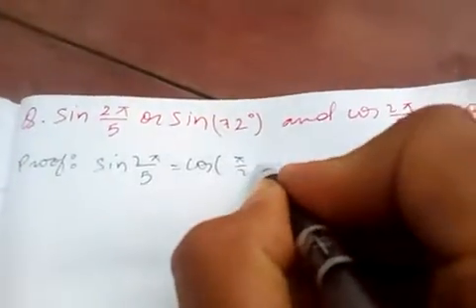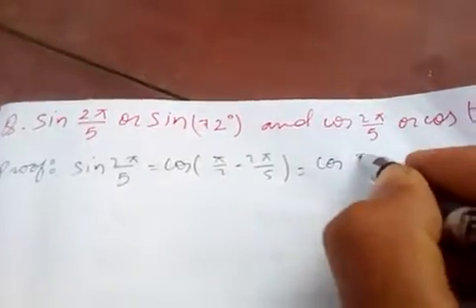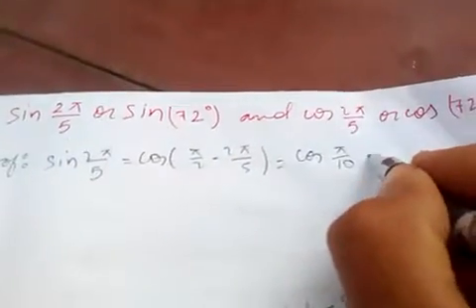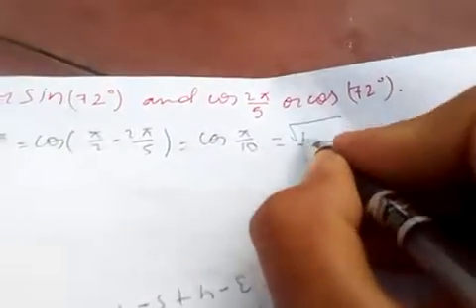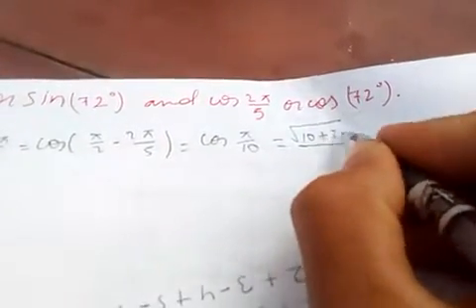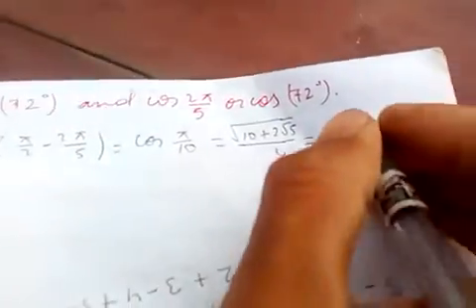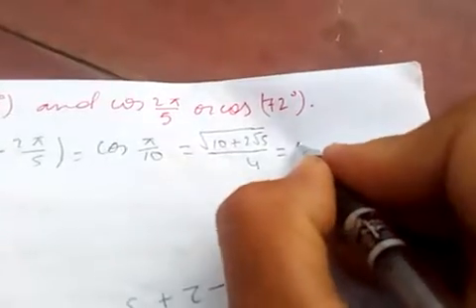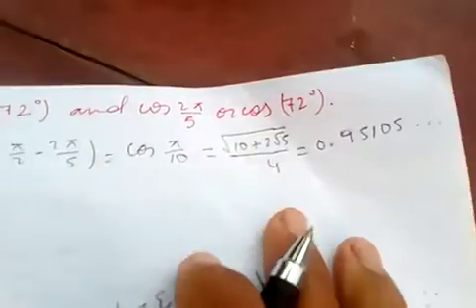Find the value of Sin(72°) and Cos(72°) without using calculator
Values of Sin(72°)=0.95105(approx.) and Cos(72°)=0.30901(approx.)

If you're watching for the first time do like my video and please subscribe to my channel, so that you won't miss out any new video which is yet to come in the next video and comment for the next video...